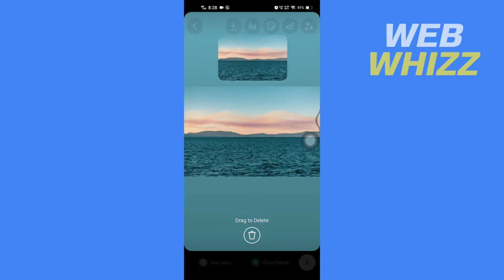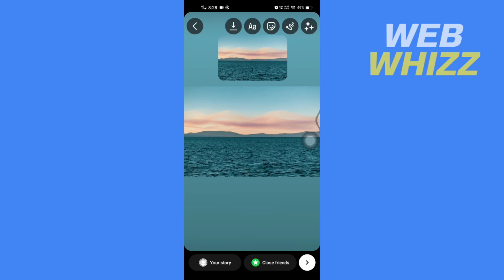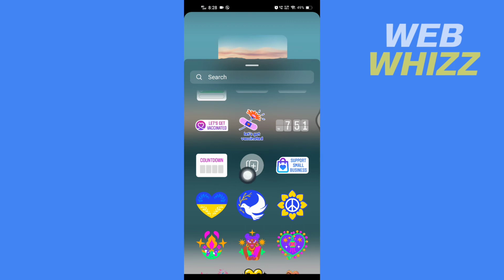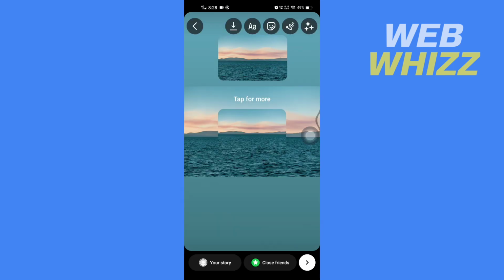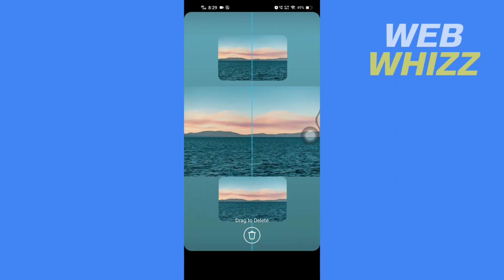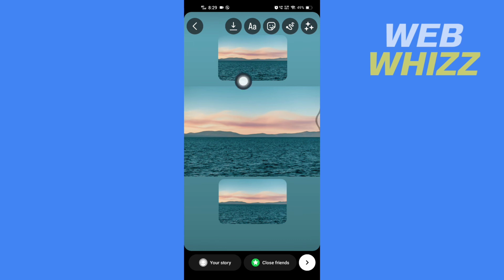How to Add Multiple Pictures in One Story on Instagram iPhone / Android (Easy)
How to Add Multiple Pictures in One Story on Instagram iPhone / Android